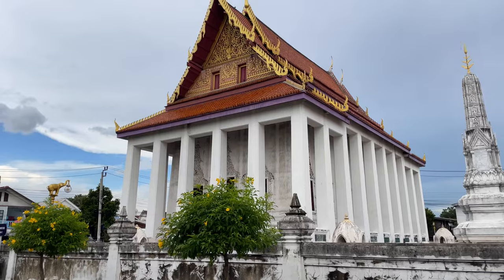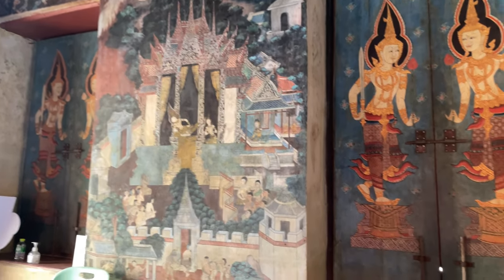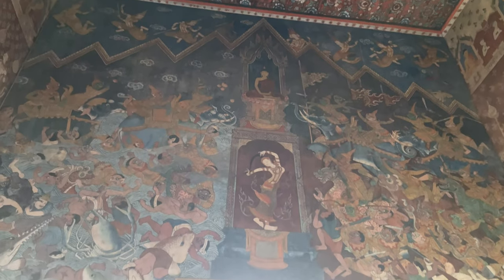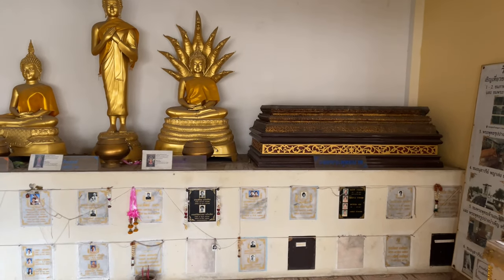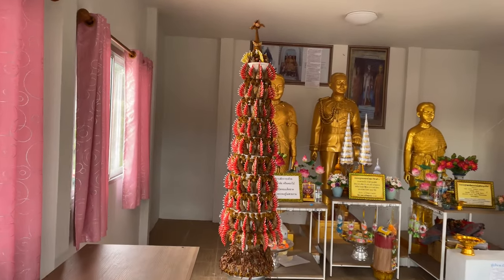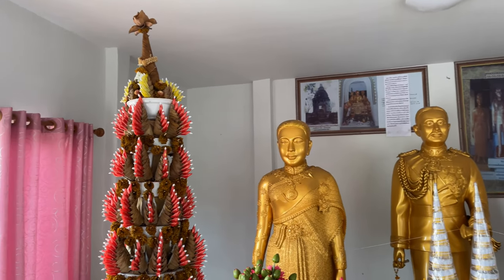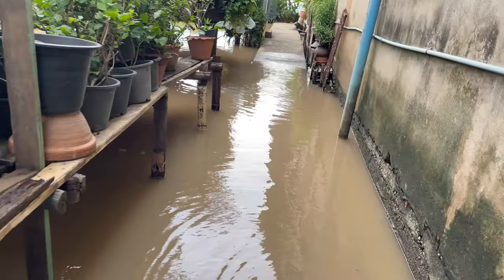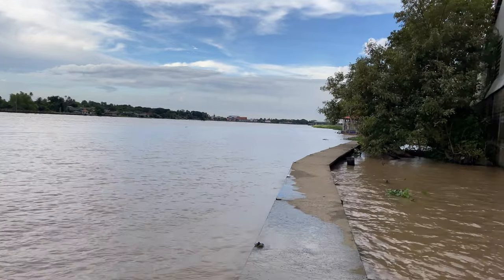Wat Ko Phaya Cheng - Mon Temple in Nonthaburi and Riverside Community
Wat Ko Phaya Cheng วัดเกาะพญาเจ่ง also known as Koh Praya Jeng is a beautiful Buddhist temple located next to the Chao Phraya River in Nonthaburi, north of Bangkok.

This temple was built in the 16th century during the reign of King Taksin.

Nonthaburi once served as a fortress town, but now it is a popular weekend destination where local tourists can unwind and discover Ayutthaya era history.

Wat Koh Phaya Cheng, also known as Wat Bang Phut.  During Thonburi period, Chao Phraya Maha Yotha (Tauria) dedicated this land to the construction of a temple.  Its ubosot houses a reclining Buddha statue in a cremation posture and a Rattanakosin style principal Buddha statue.

During the reign of King Rama III, the murals were restored to represent 28 Lord Buddhas, angels listening to sermons, mythological Annonta fish swimming around Mount Meru, and scenes from Thai literature.

A short walk from a monastery compound, visitors can visit a white stupa of Queen Sunandha Kumariratana, which is situated in a nearby furniture factory. King Chulalongkorn built this memorial in memory of his wife and daughter, HRH Princess Kannabhornbejjaratana, who perished in a boat accident in this area.

The temple and area are off the normal tourist trails but worth a visit if you want to see the local riverside as well as this historical temple.